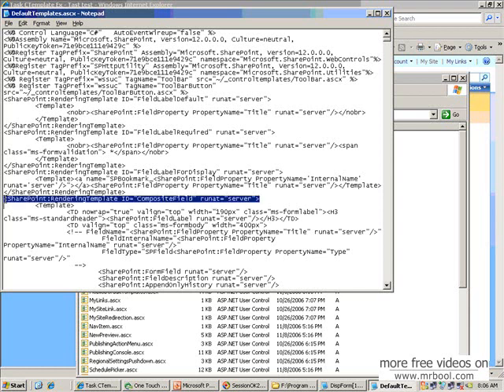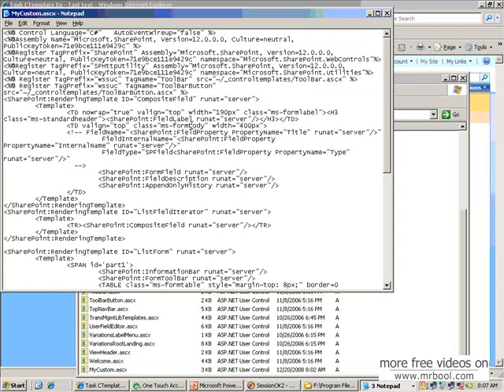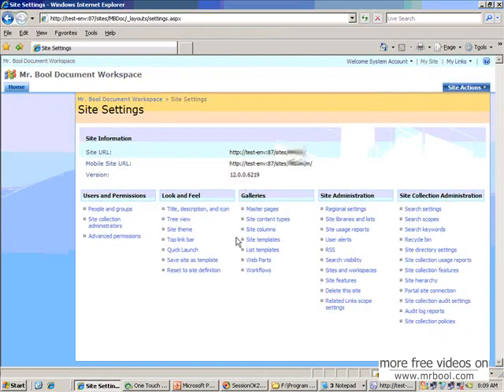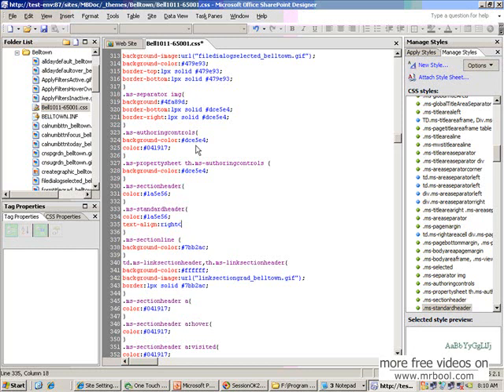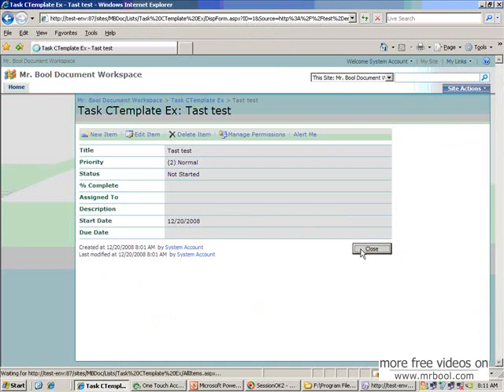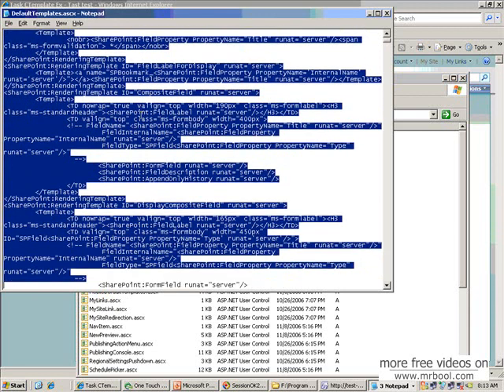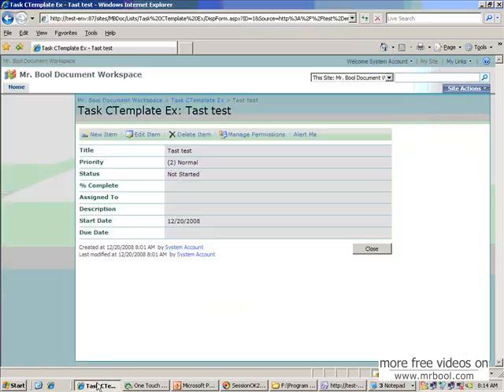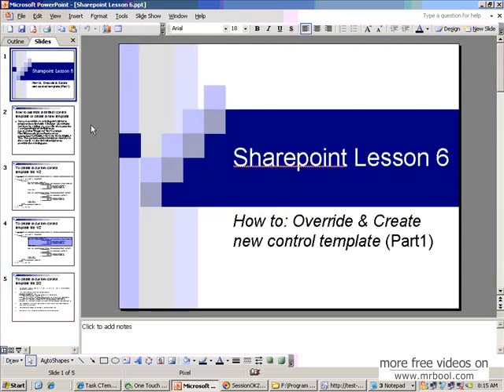SharePoint 2007 & VS Net 2005 Extension for WSS 3.0 Event Receiver Lesson 6 (Part III)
You can override an existing default form template installed with Windows SharePoint Services by adding an .ascx file that contains a custom template definition to Local_Drive:\\Program Files\Common Files\Microsoft Shared\web server extensions\12\TEMPLATE\CONTROLTEMPLATES. The custom control template must have the same ID as the default template to override the existing one. This lesson will show how to override a default control template or create a new template.

Technologies Used: MOSS 2007, WSS 3.0, SharePoint Designer 2007.